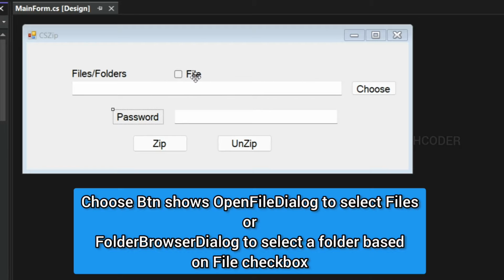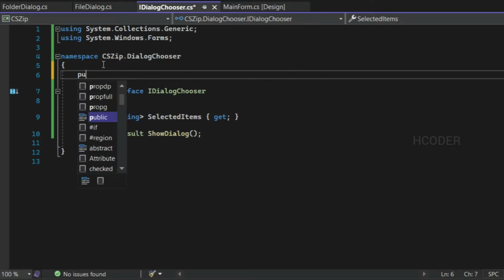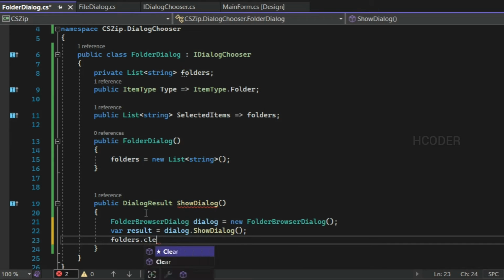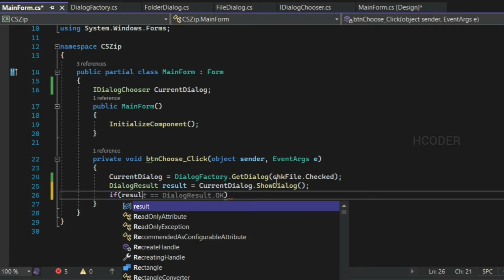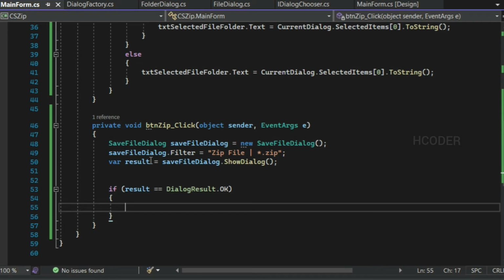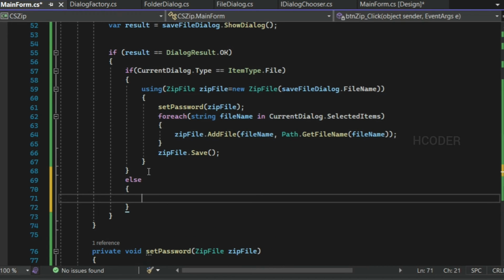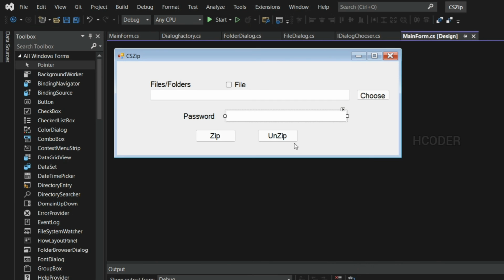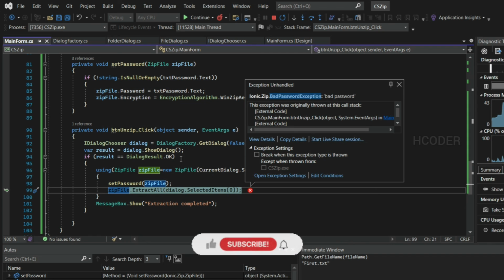Zip File creation and Extraction using C# DotNetZip | HCoder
In this video, we are a simple application that can add multiple files and folders to a zip file. It can also extract the contents of the zip file to a folder. We also can
encrypt the zip file created with a password, which is then verified via WinRar. Internally we are using the DotNetZip library to achieve zip file creation and extraction

SubTopics Covered :

- Creating a Zip file and adding Files and a Folder to it using DotNetZip
- Encrypting and Decrypting zip file
- Extracting the contents of the Zip file to a folder path
- Using Factory Design Pattern to show dialog on runtime.

We start with a Form Project in C#. Then we use Factory Design Patten to determine the Dialog to show to the user whether it's OpenFileDialog or FolderBrowserDialog.
OpenFileDialog can be made to select multiple files, but FolderBrowserDialog will always choose a single folder. Once the user is able to select files and folders to
be added to a zip file, we use the DotNetZip library to handle zip-related operations. We use the AddFile and AddDirectory methods of ZipFile class to modify the contents
of the zip file. We then set a password to the created zip file and various possible scenarios are demonstrated. Finally, we use the ExtractAll method from ZipFile class to
get the contents out of the zip file to a folder that the user chooses.

This channel covers project tutorials and certain solutions for scenarios like this.

c# compression,HCoder,c#,.net,c# zip archives,dotnetzip c#,c# winforms,c# add files to zip,how to create zip folder using c#
zip folder in c#,unzip a zip file into folders in c#,compress and extract files and folders in c#,c# code to zip a folder,c# code to unzip a zip file into a folder,
compress and uncompress c#,compress files in c#,c# code to create a zip file,zipfile in c#,system.io.compression,.net code for file compression,
.net code for zip creation,Factory Design Pattern